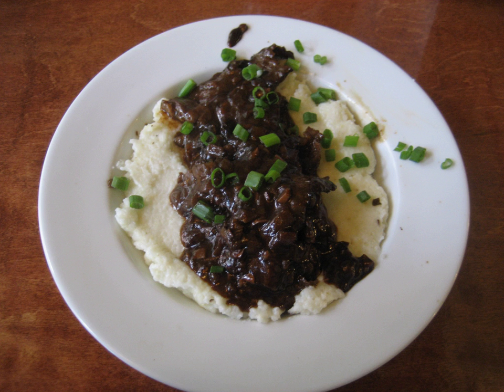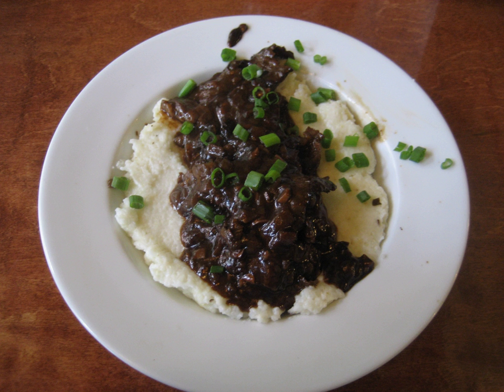Grillades | Wikipedia audio article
This is an audio version of the Wikipedia Article:
Grillades

- Socrates

SUMMARY
Grillades /ɡree-yahds/ are medallions of various meats, conventionally beef, but veal and pork are also used in modern recipes. Often served with gravy at breakfast or brunch over grits, they are a traditional Creole food.Despite the name, grillades are not grilled, but fried or seared. For grillades with gravy, the meat is cut into medallions, pounded flat, seasoned and dredged in flour. The meat is then browned and braised in a flavorful liquid made up of roux and chopped or crushed tomatoes. The "trinity" (chopped bell pepper, onion and celery), garlic, beef broth and/or wine are called for in many recipes. Thyme, bay leaves and cayenne or hot sauce are common seasonings. The braising liquid is used as a gravy for the finished dish.
For Grillades and Grits, the grillades are placed on a bed of grits, often cheese grits, and the gravy poured over both.They are sold at many places in New Orleans.